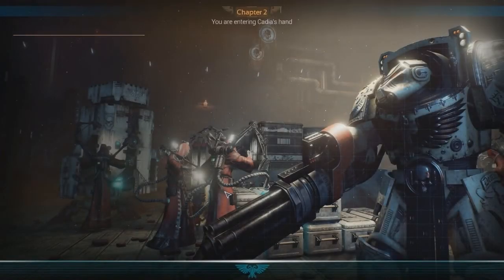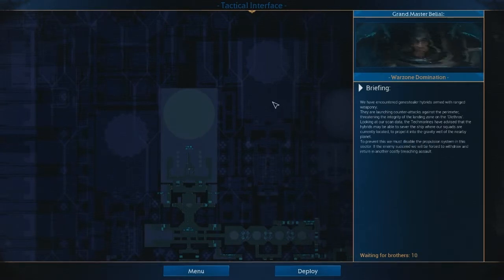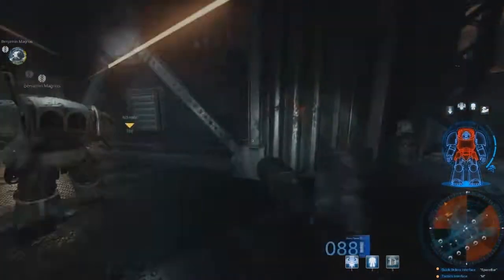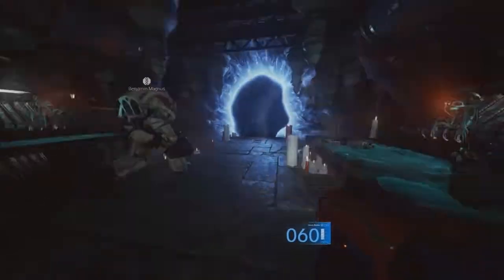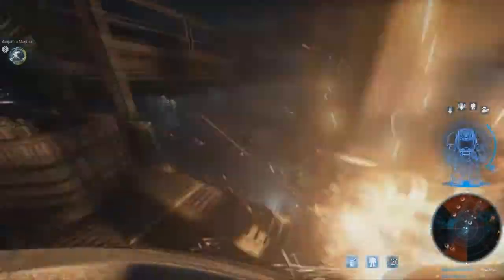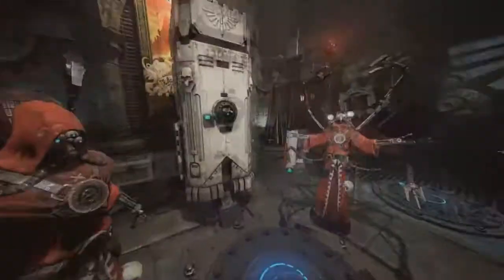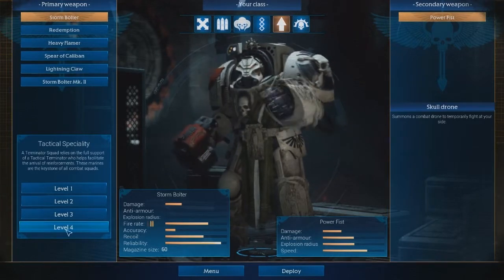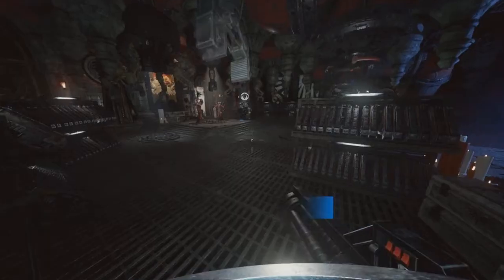Space Hulk: Deathwing | Multiplayer | Part 2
In this series, Me and fellow Youtuber Benjamin Magnus will be Playing Space Hulk: Deathwing. where we will be taking on the roles of Space marines as they fight their way through a space hulk and battle the fearsome genestealers.